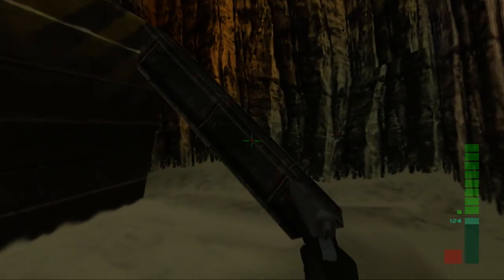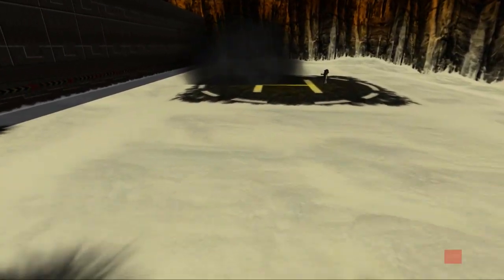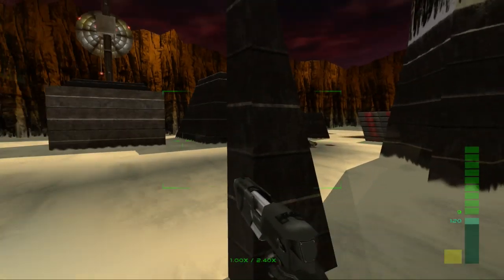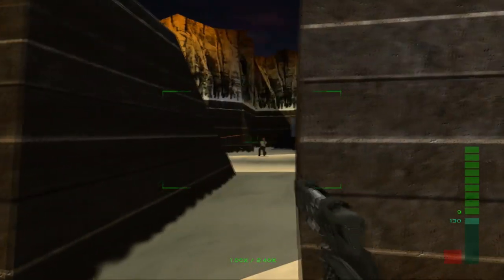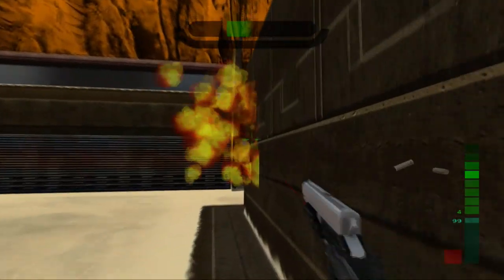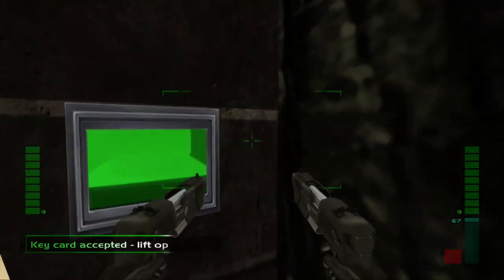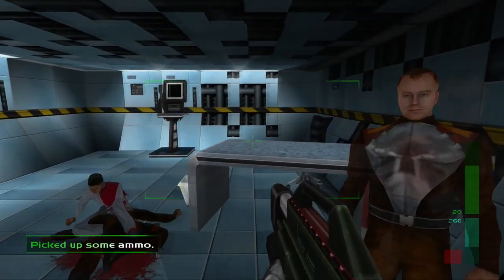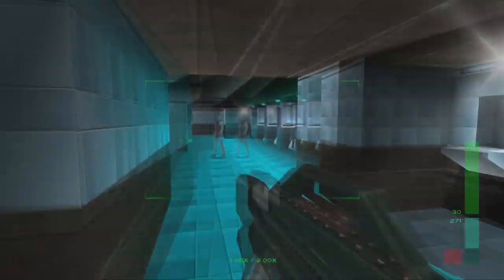Let's Play Perfect Dark Remastered - Episode 3 - Area 51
We continue our Let's Play of Rare's N64 classic, Perfect Dark, remastered for XBLA. This episode takes us to Area 51; troll grenades, bad throws, and the tragic death of a
beloved friend...